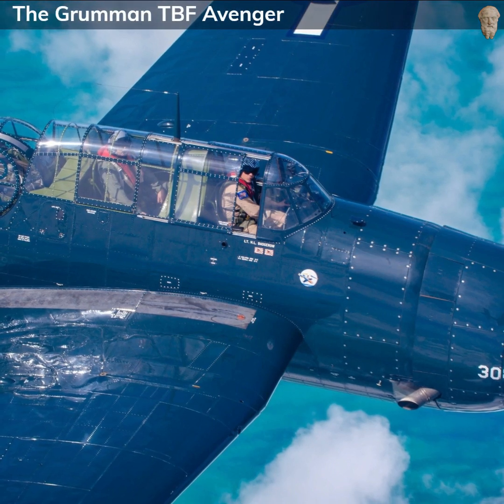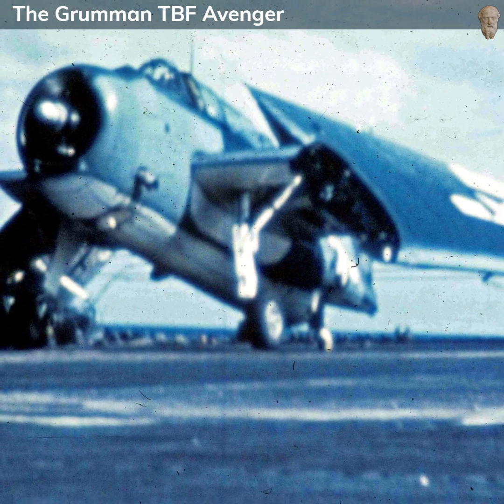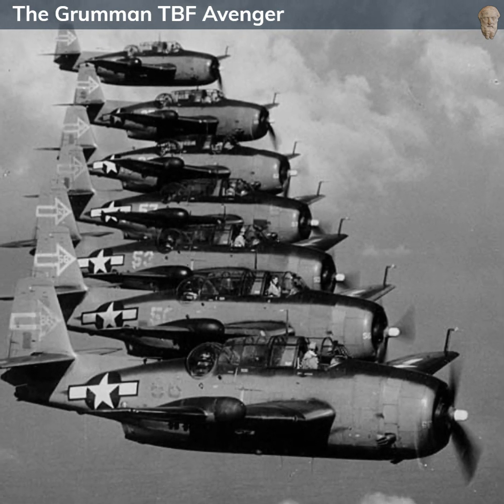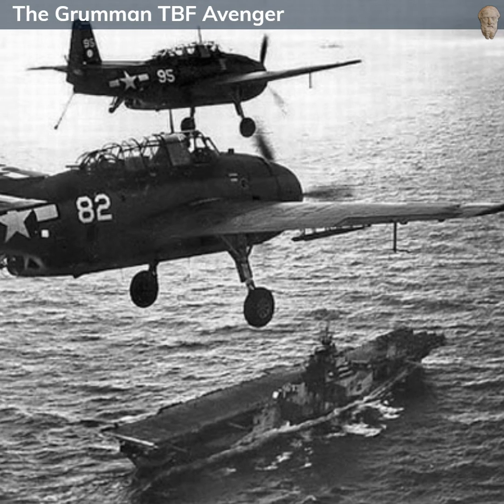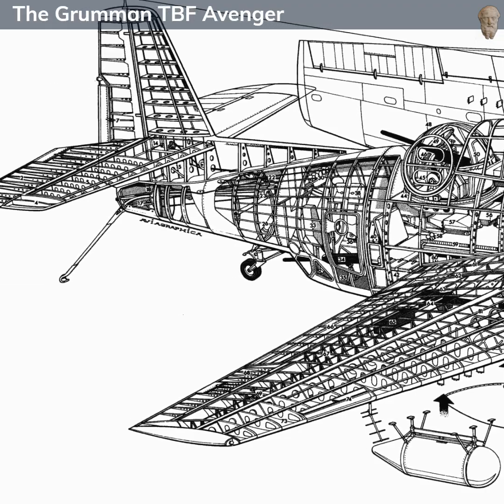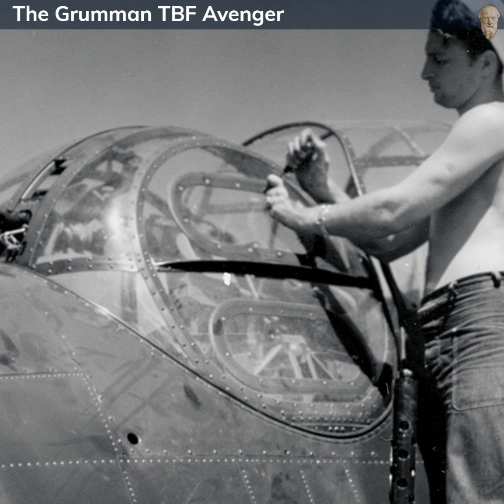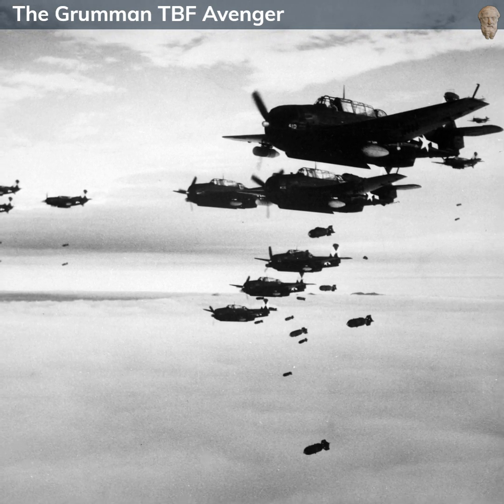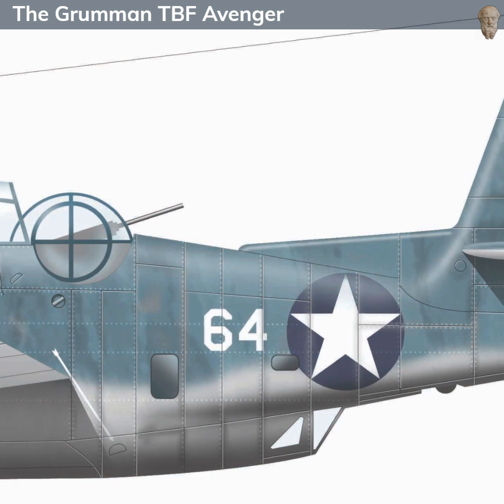The Grumman TBF Avenger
The grumman TBF Avenger, a torpedo bomber that became a symbol of navalsuperiority during worldwar2 , was a formidable aircraft renowned for its strength and versatility. Introduced in 1942, it soon made its mark with its multifaceted armament, carrying torpedoes, bombs, rockets, and machine guns, making it a true menace to enemy ships.

With a powerful 1,700 horsepower engine, the Avenger was not only swift but also resilient, often returning safely even after sustaining substantial damage. This earned it trust and admiration among pilots and crew, who worked seamlessly together in a three-man cockpit, each contributing unique skills to the mission's success.

Perhaps its most legendary contribution came during the battleofmidway , where the Avenger played a key role in a victory that marked a turning point in the Pacific theater. The plane's design and effectiveness were so revered that it continued to serve well beyond World War II, adopted by several allied nations, and adapted to various roles.